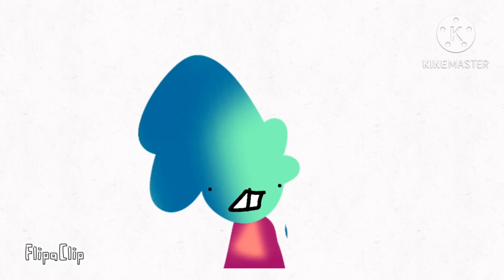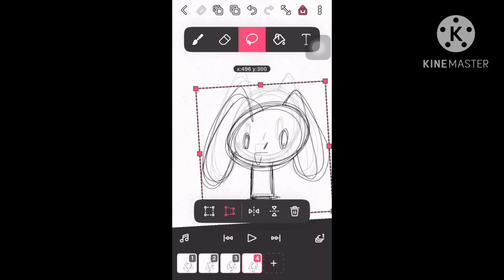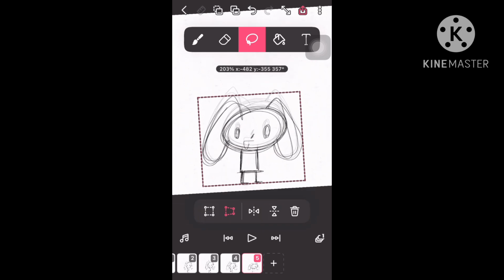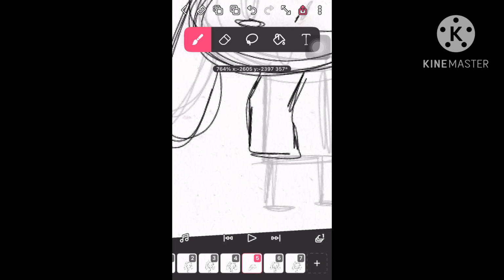How To Animate (P1)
This epic tutorial will teach u how to animate!! This is “Not” inspired by @TobyAnimates wink wink